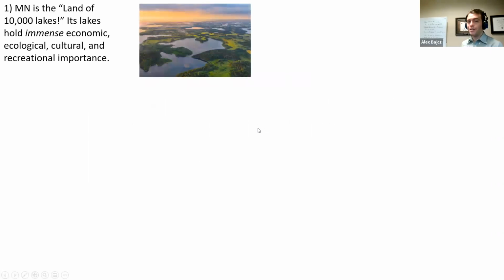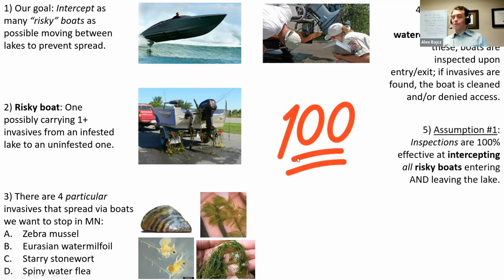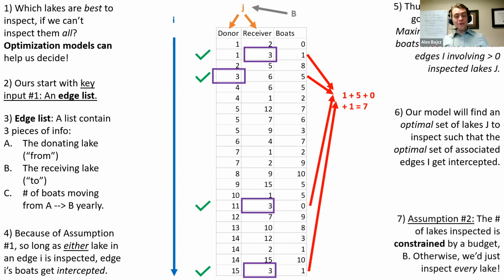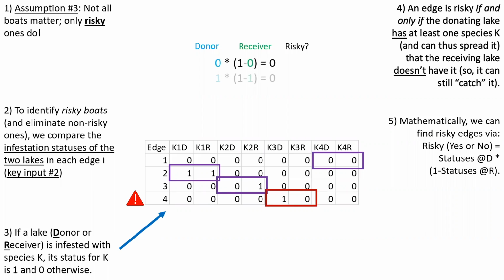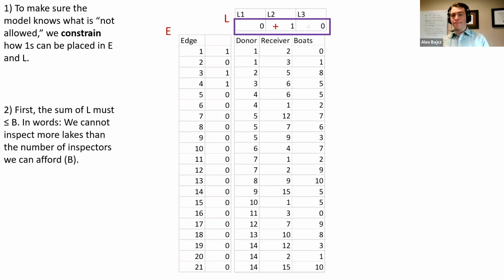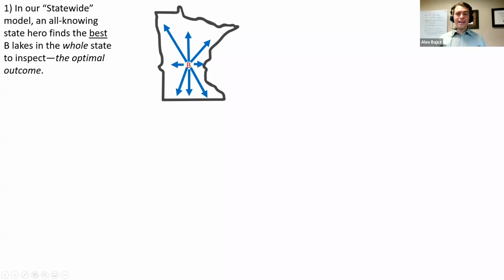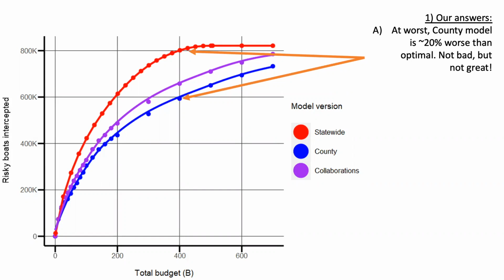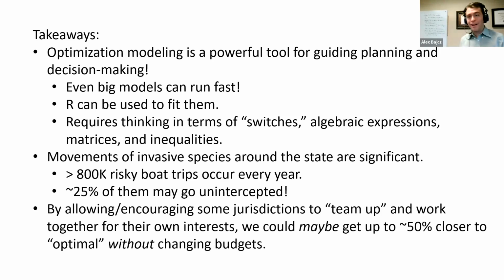Intro to Optimization Modeling